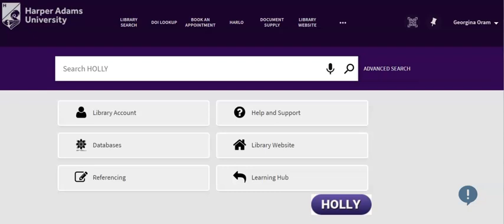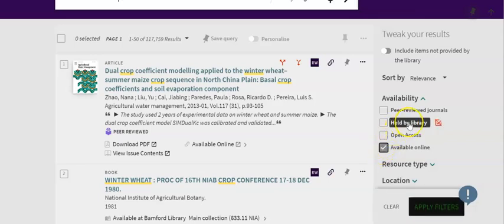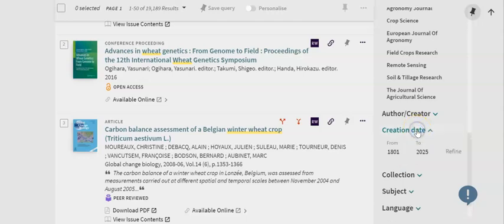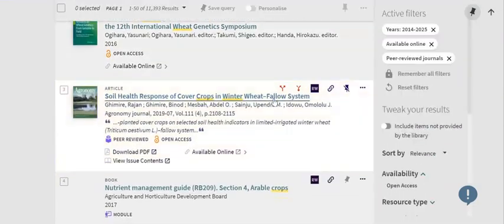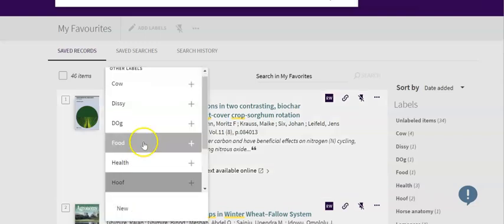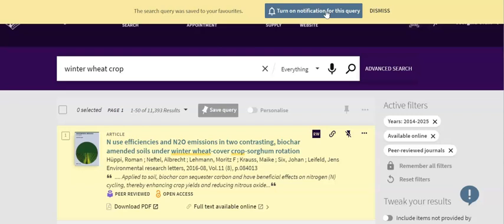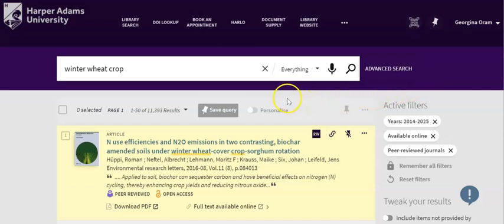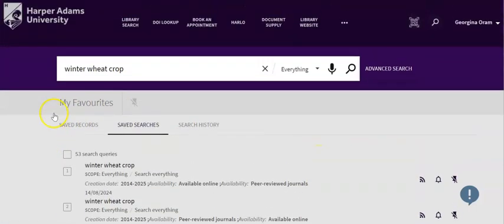Modelled HOLLY Search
Learn how to conduct a basic HOLLY search in this quick video. Discover the power of citation paths for finding relevant research and the pinning feature for staying organised!